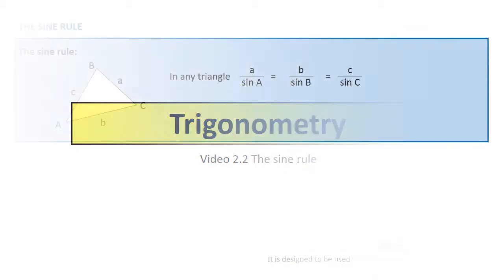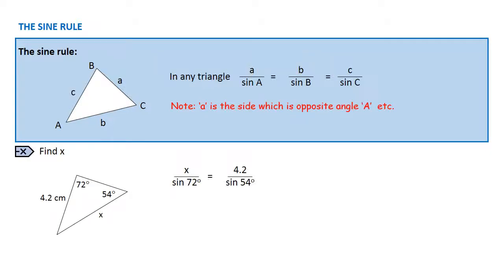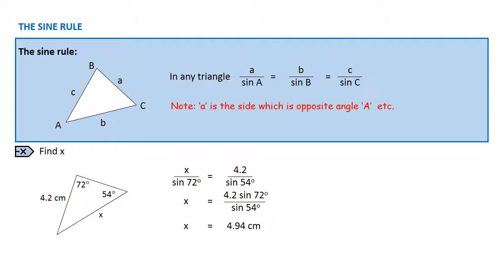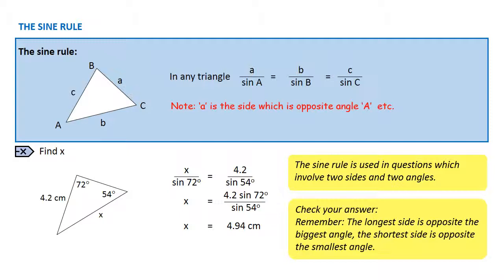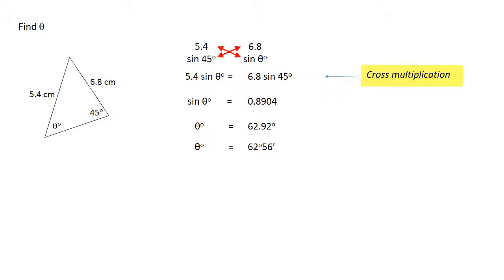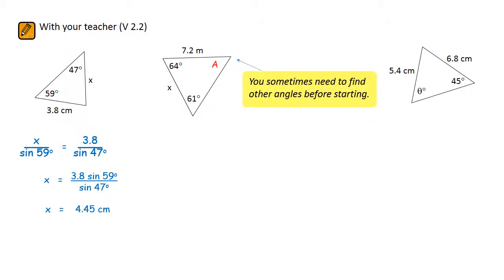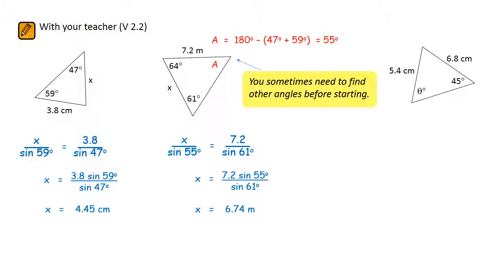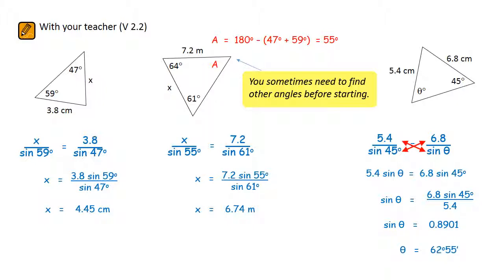TRIG V 2 2